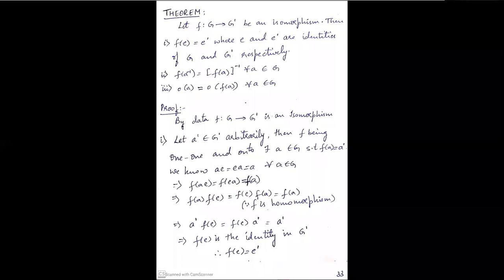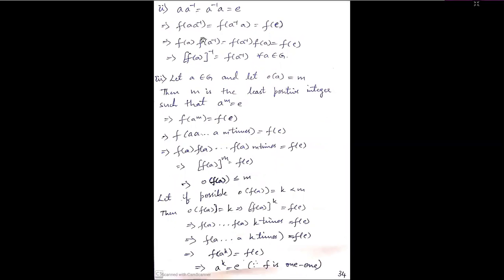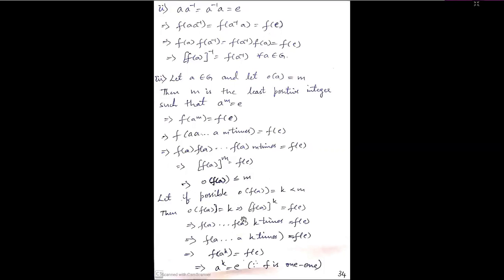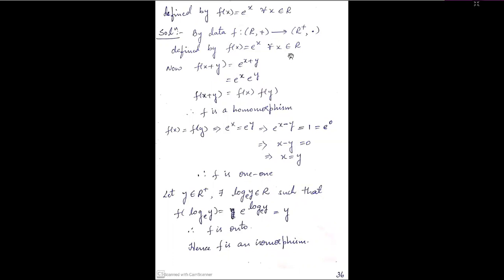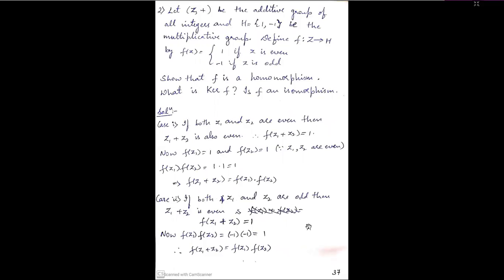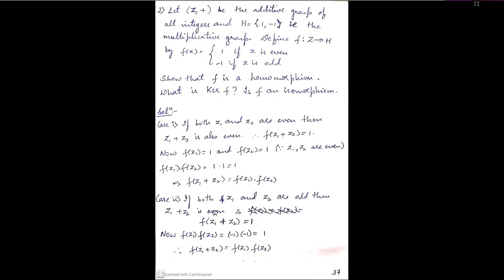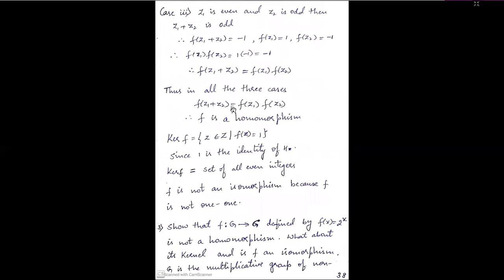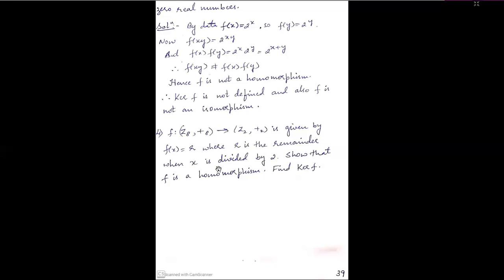Math_Group Theory-5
This session discusses on theorems and problems on Isomorphism